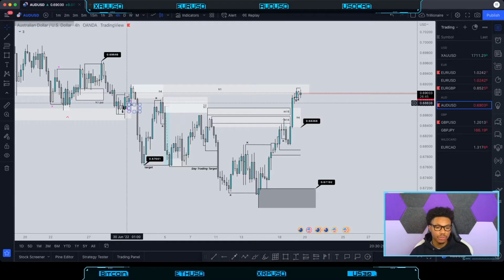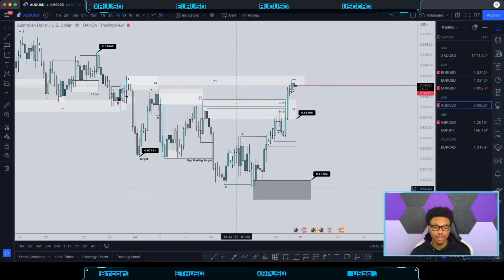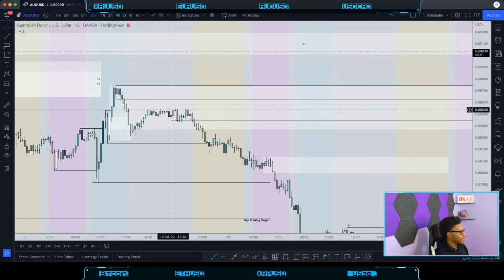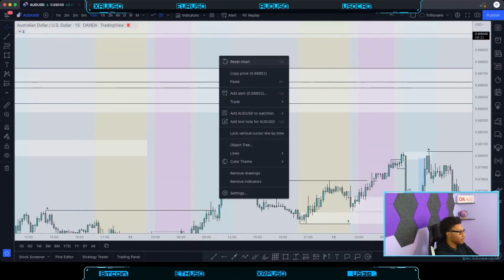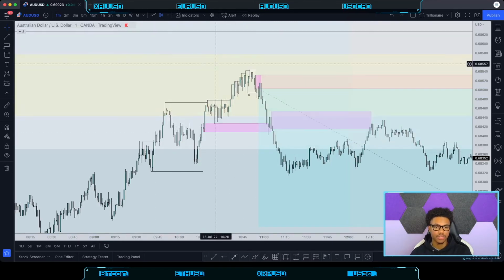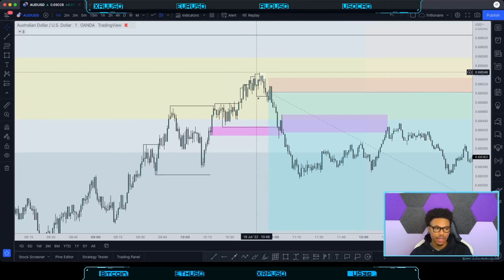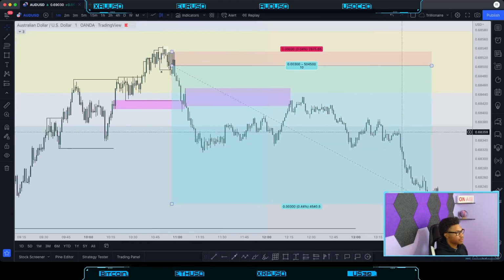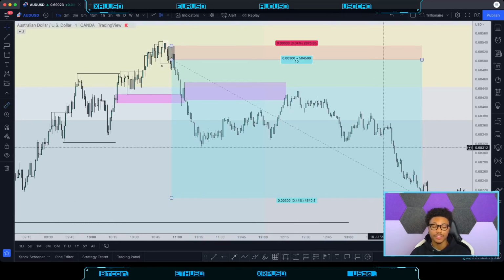Mac's Community Trades | AUDUSD Breakdown | +10% ROI